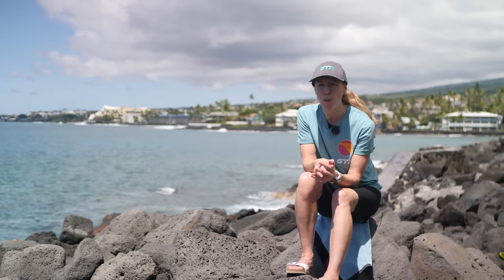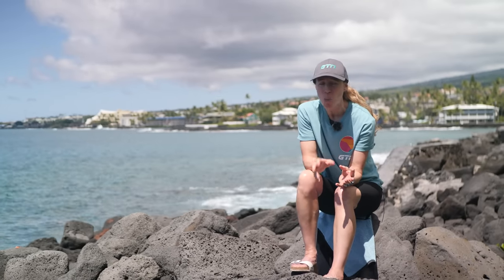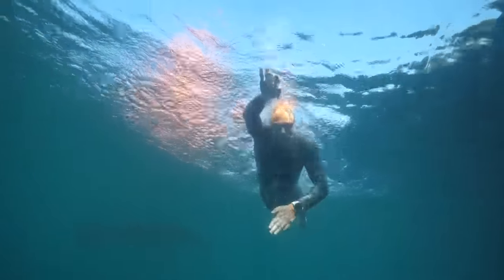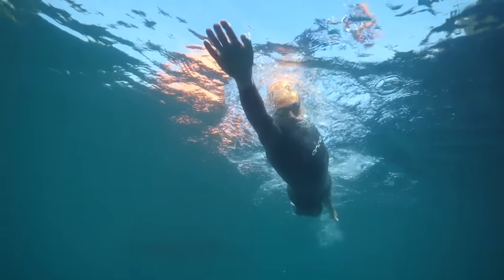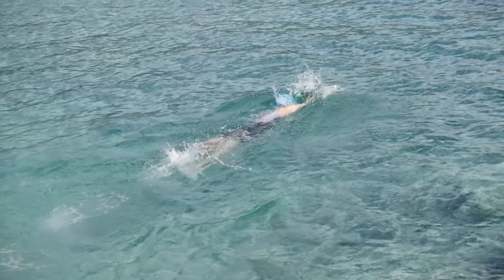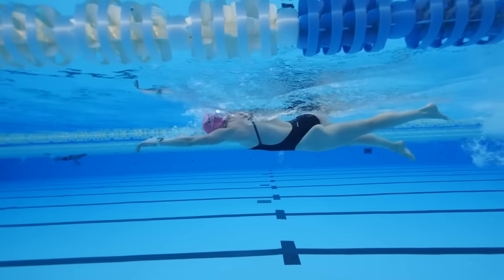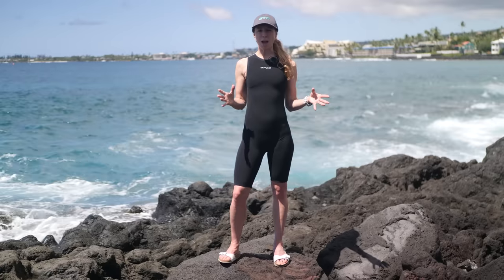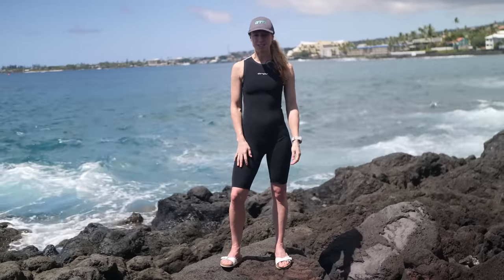Top GTN Tips For A Non-Wetsuit Swim!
There is a comfort that comes with swimming in a wetsuit. If you’ve ever been at the start of an event when they announce the water is just over the threshold & wetsuits are not allowed, you’ll have seen and heard the slight panic from many of the triathletes! We are here to prevent that and make sure you’re prepared with our top tips!

Intro 0:00
Lack of Buoyancy 0:54
Feeling Cold 2:08
Tri Suit Options 2:40
Apprehension 3:55
Need a Swim Skin? 4:42
Will I Go Slower? 5:13
The Positives

Pineapple Breeze - Ran the Man
Silfra - West \ Zander